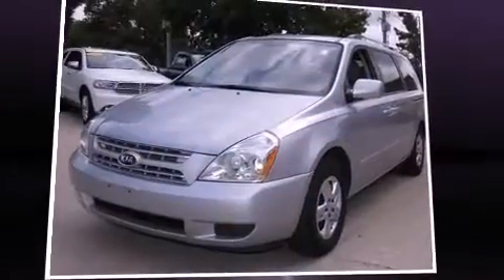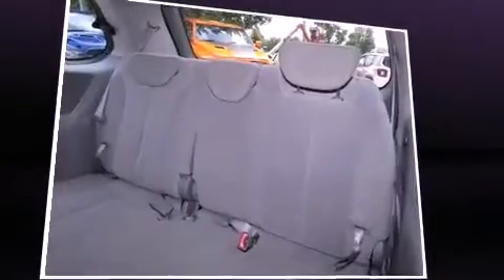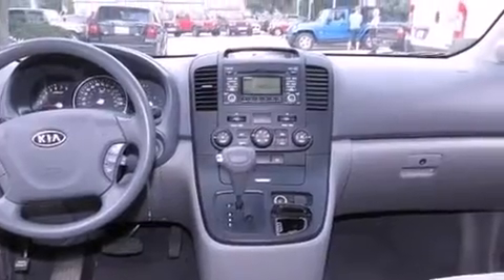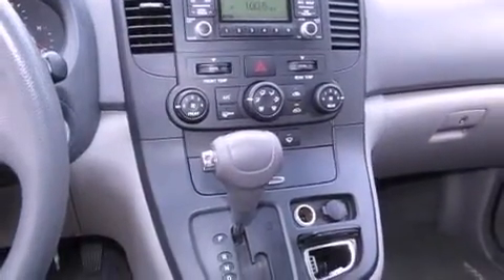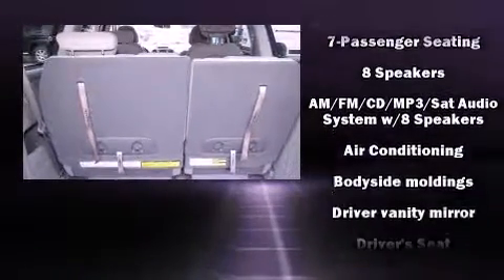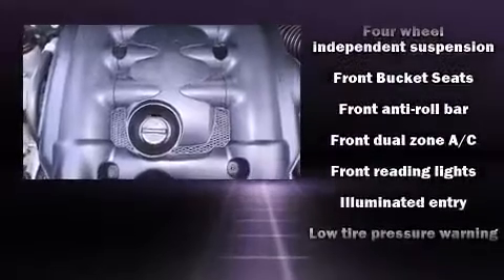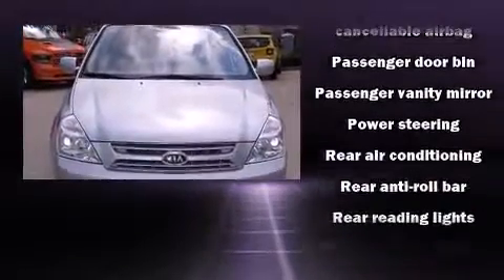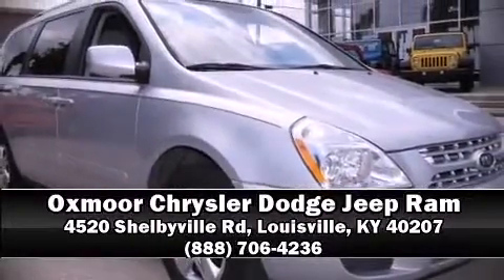2009 Kia Sedona in Louisville, KY 40207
Experience driving perfection in the 2009 Kia Sedona. This 7 passenger van has not yet reached the hundred thousand mile mark! It features a front-wheel-drive platform, an automatic transmission, and a refined 6 cylinder engine. It distinguishes itself from the competition with features such as: 1-touch window functionality, front bucket seats, front dual-zone air conditioning, tilt steering wheel, power windows, an overhead console, and more. Storage solutions are integrated throughout the interior, demonstrating thoughtful attention to detail. Premium sound drives 8 speakers, providing you and your passengers a sensational audio experience. Kia also prioritized safety and security by including: head curtain airbags, front SIDE impact airbags, traction control, brake assist, anti-whiplash front head restraints, a panic alarm, and 4 wheel disc brakes with ABS. With electronic stability control supplementing mechanical systems, you'll maintain precise command of the roadway. You will have a pleasant shopping experience that is fun, informative, and never high pressured. Stop by our dealership or give us a call for more information.